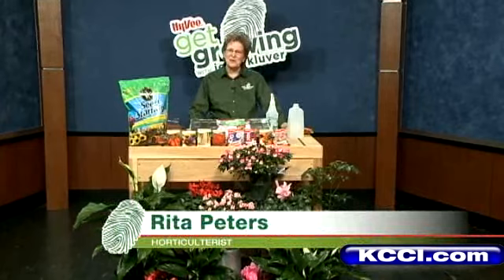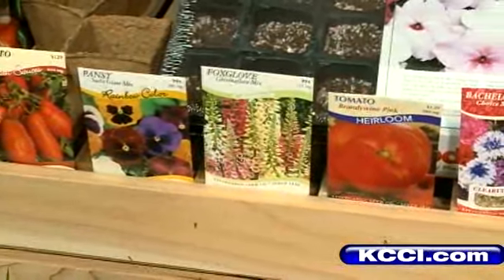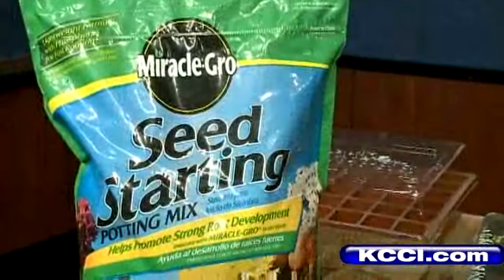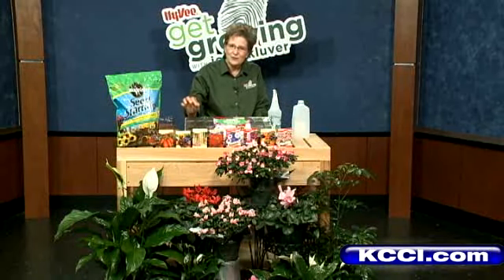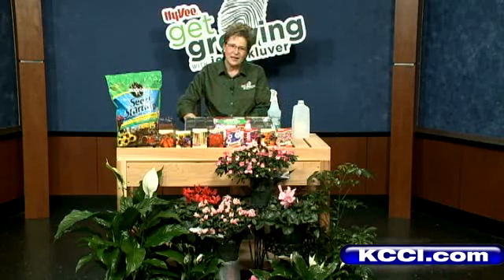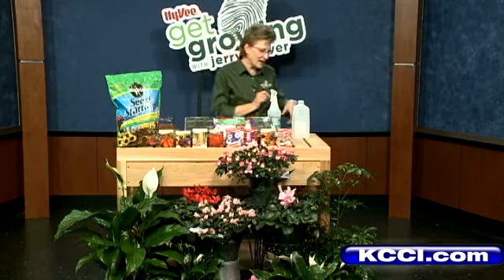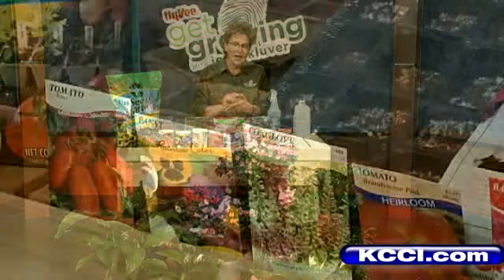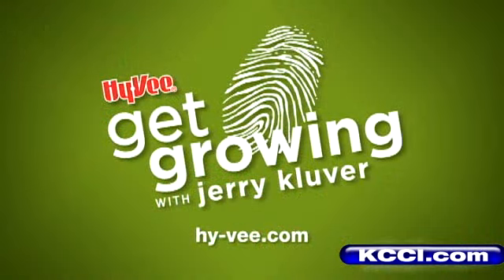100_getgrowing3112011__movie_.512k.flv